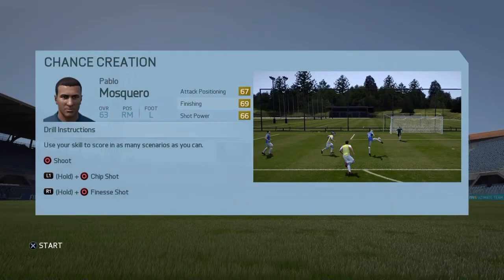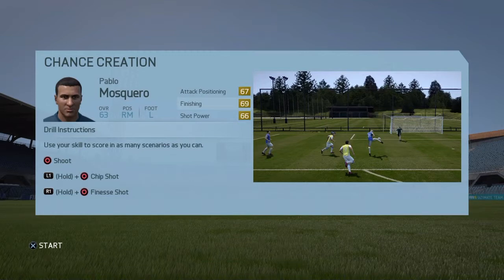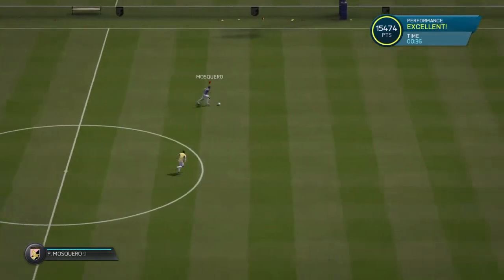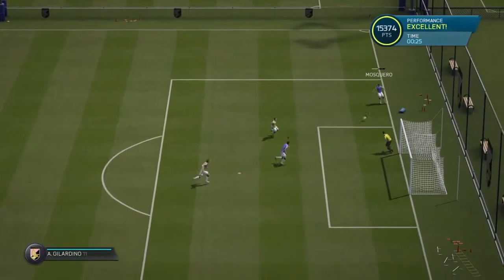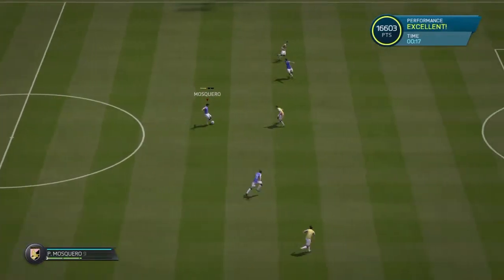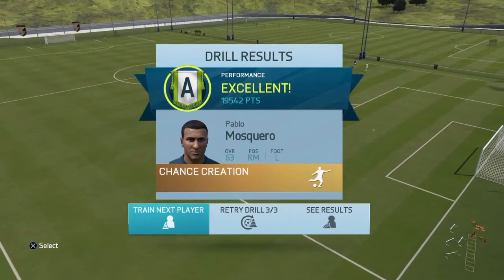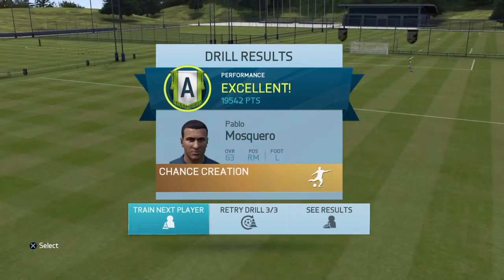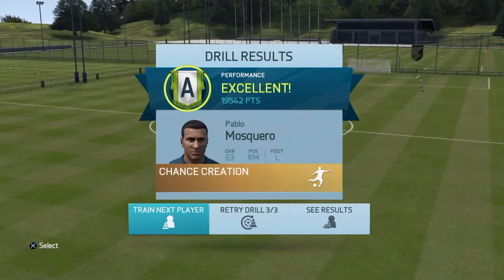FinchPlays FIFA 16: Straight A's on Chance Creation Training!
Check out my quick and easy guide to getting an easy A on your career mode training - it's pretty straightforward, but it's invaluable for your forward players!